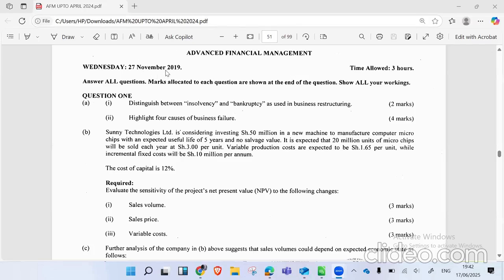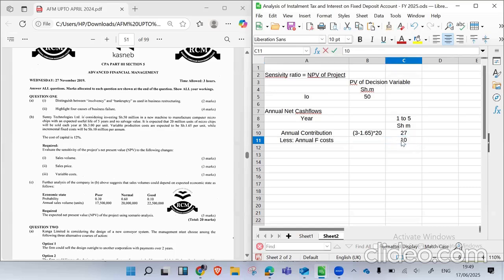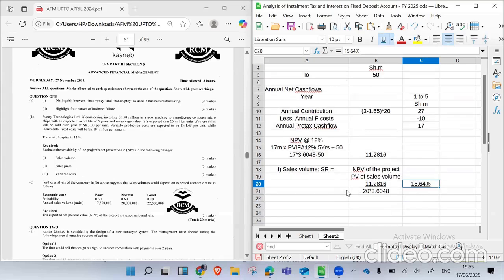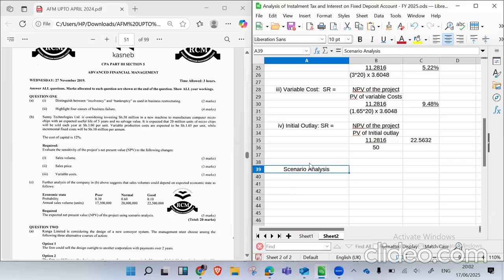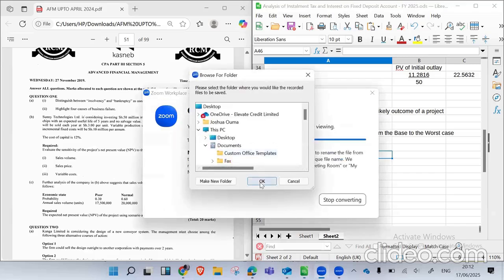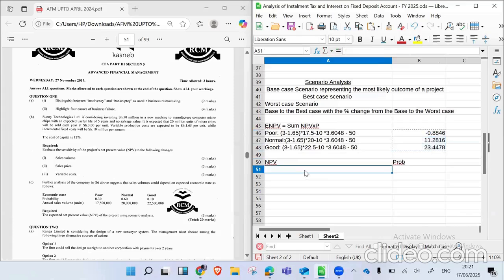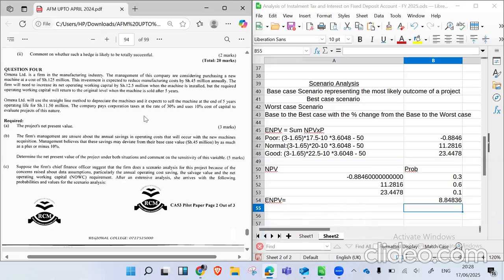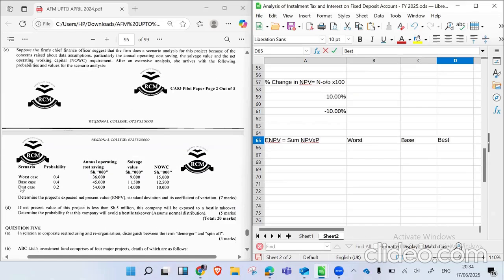ADVANCED FINANCIAL MANAGEMENT: INVESTMENT DECISIONS (SENSITIVITY & SCENARIO ANALYSISA0